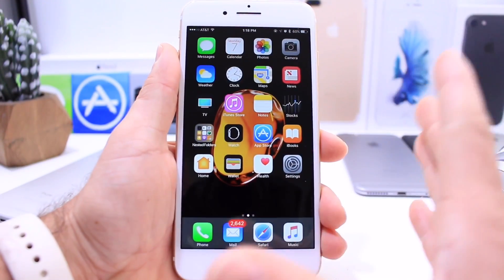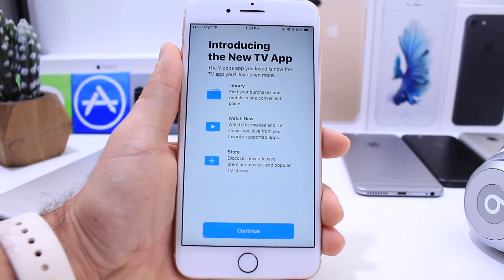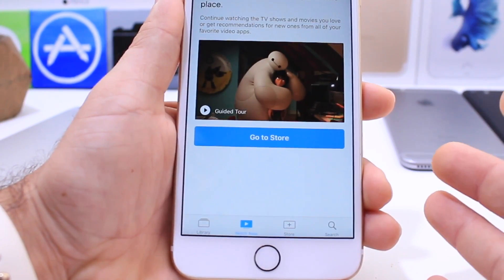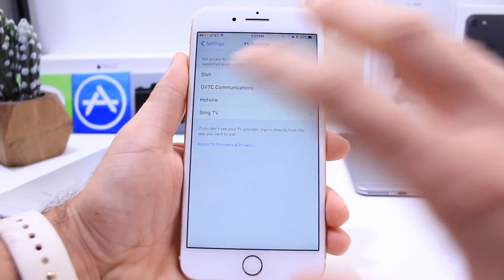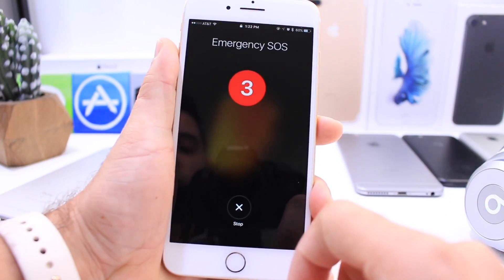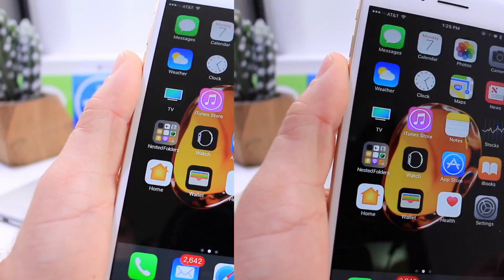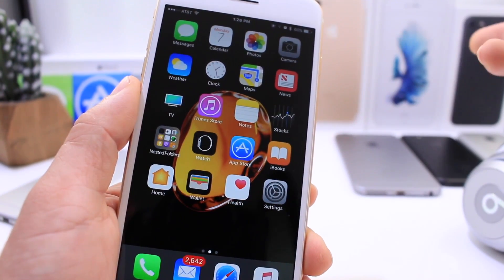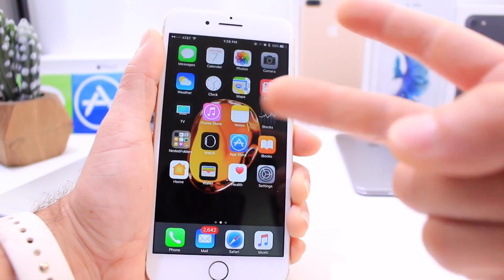iOS 10.2 Beta 2 New TV App, SOS & More !